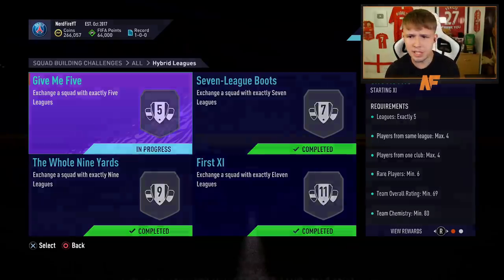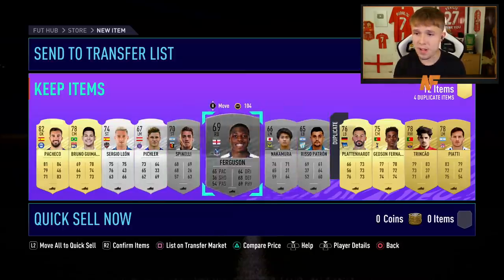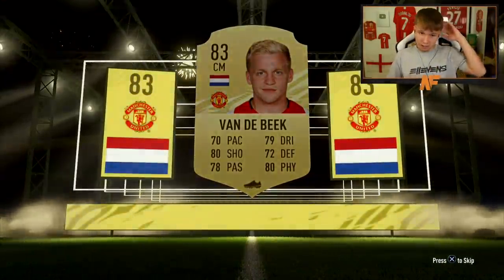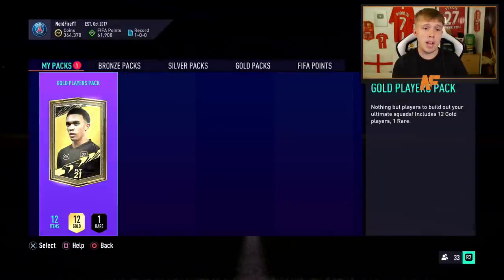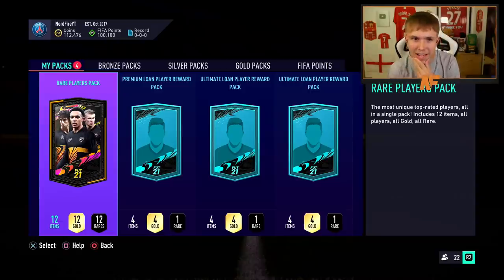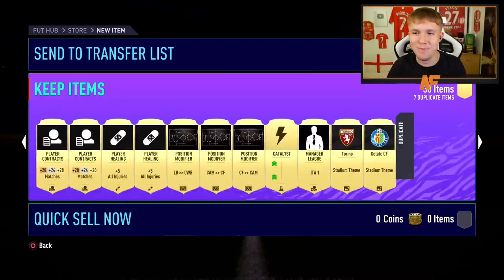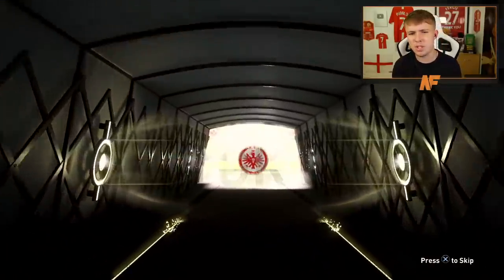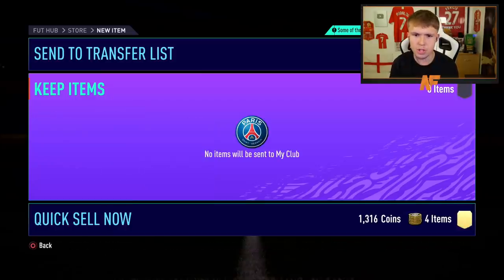this is what the Advanced SBC’s got me on FIFA 21…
Hello and welcome to this video with me, Nerdfire. In this video, I completed all the Advanced SBC's on FIFA21 Ultimate Team!